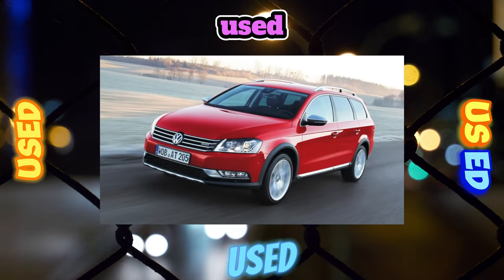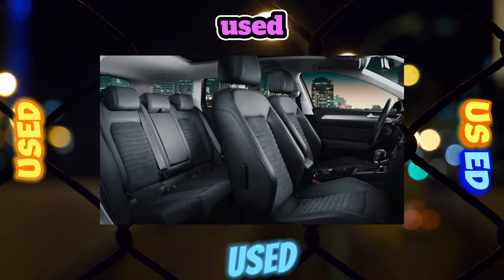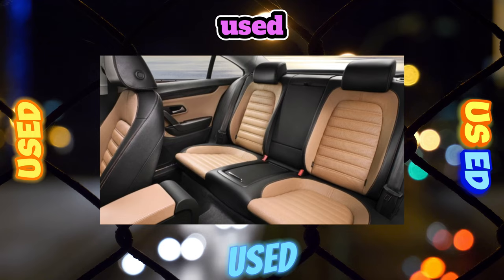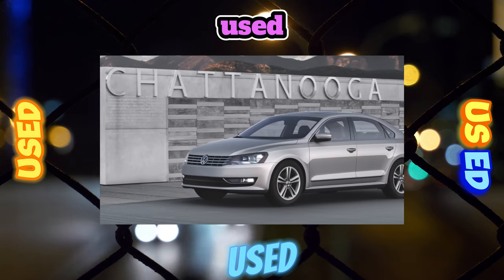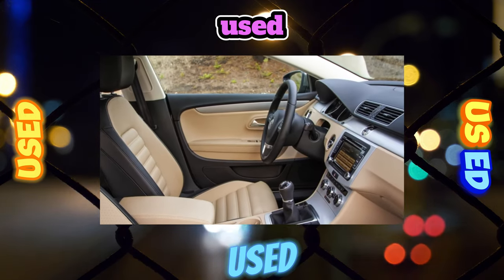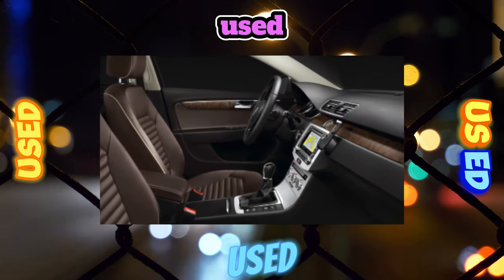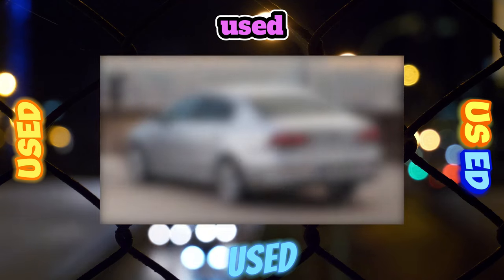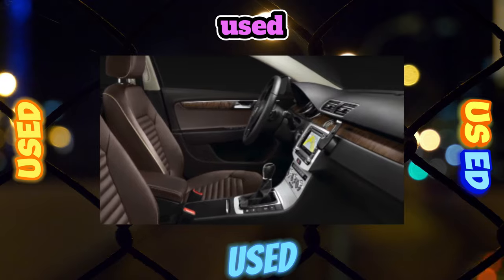Everything You Need to Know About the Volkswagen Passat B7 - Fault Guide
The most common problems with a used Volkswagen Passat B7 2011?